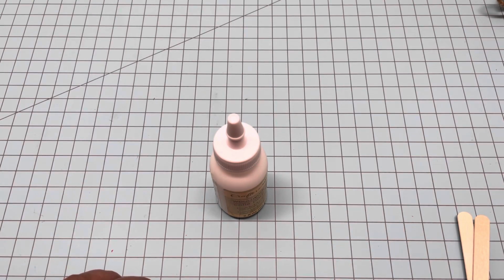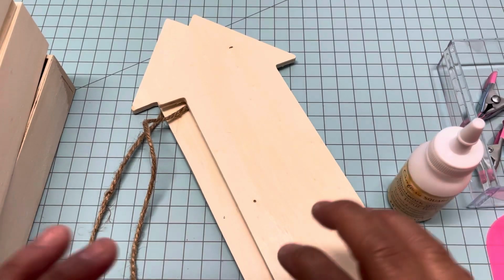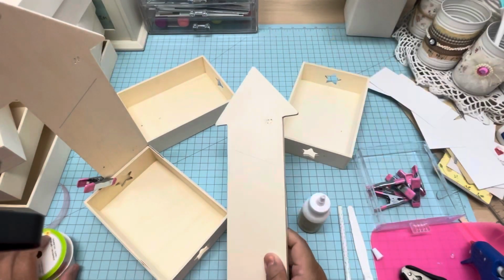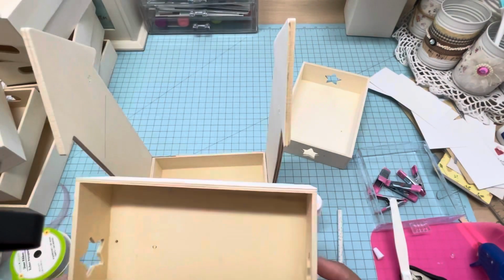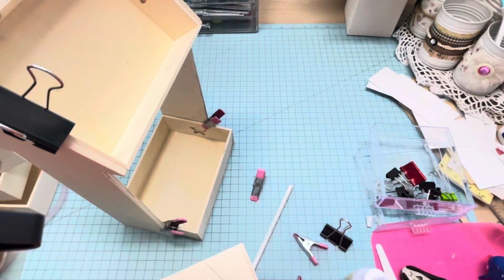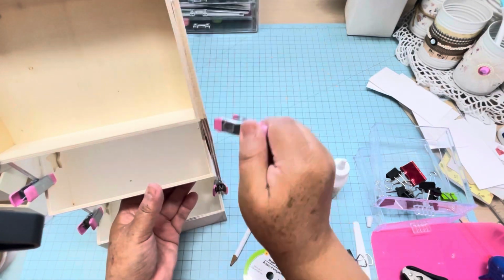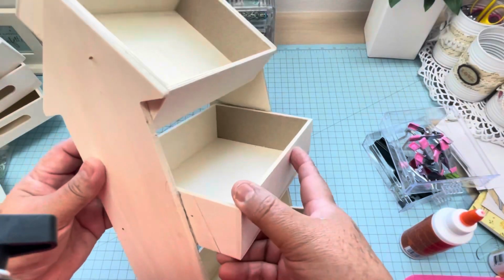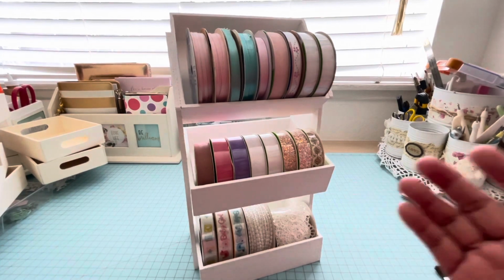Dollar Tree DIY Organizer - EASY to make 💚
Hello everyone, here is another DIY using Dollar Tree supplies! You can use this organizer for many things like ribbon, washi tape, ink pads, glitter bottles, and more, Let me know in the comments what would you like to store in there.
NEW! Jar with lid 80oz